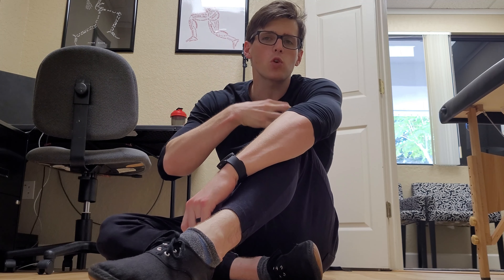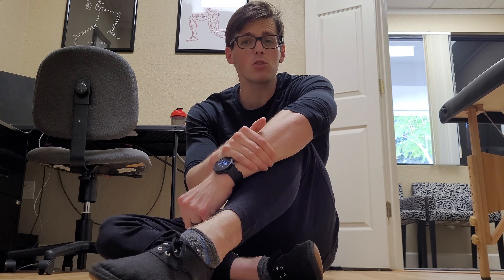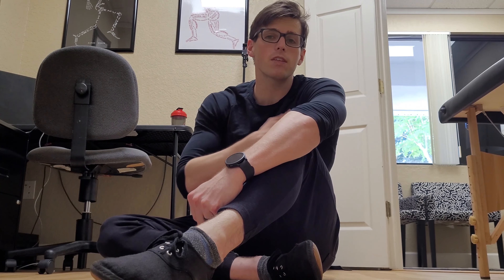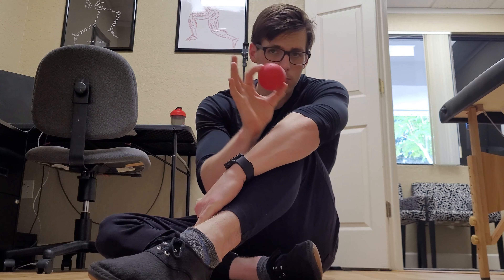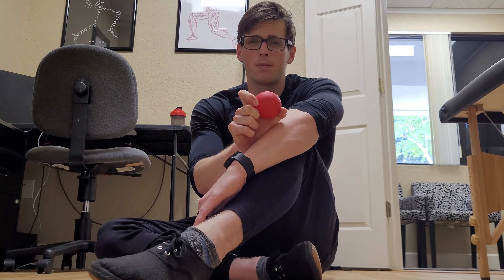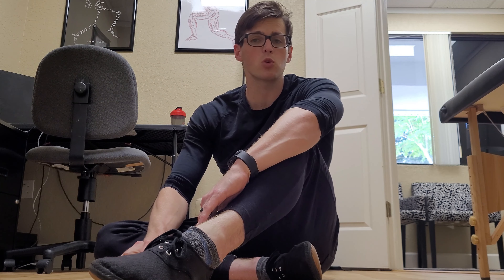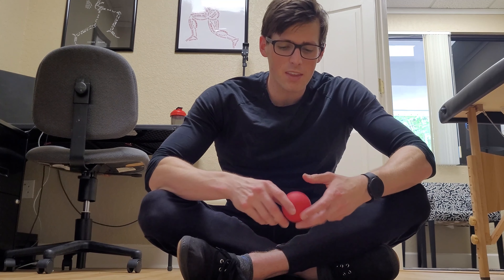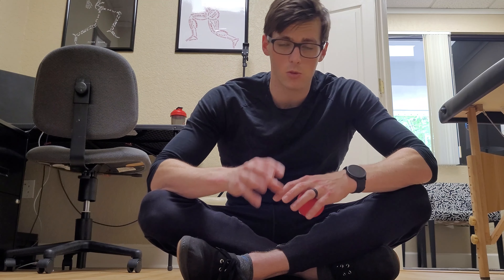2 Most Important Tools For Restoring Muscle Quality | Hip Impingement/FAI/Labral Tears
There are 2 incredibly important tools that can help you restore muscle quality.

When you have hip impingement, FAI, and/or labral tears, muscles can compensate by spasming and cause the hip to function even more poorly.

Restoring muscle quality will set the stage for improving hip function and help you Improve Your Pain, Improve Your Movement, and Improve Your Life!